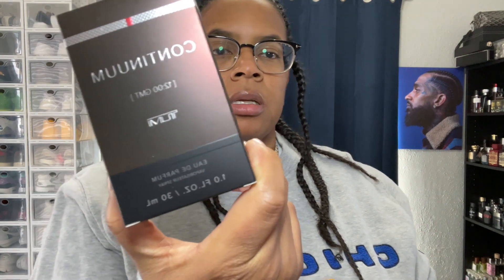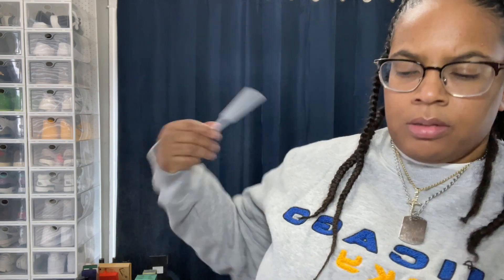TUMI CONTINUUM FIRST IMPRESSION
In this video I give my first impressions of 2 fragrances from the house of Tumi. I purchased mine at my local Burlington. If you can't find them at yours, links below to the website.